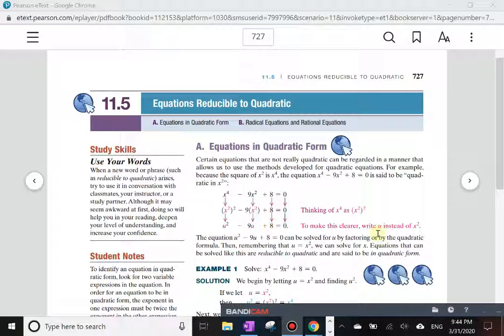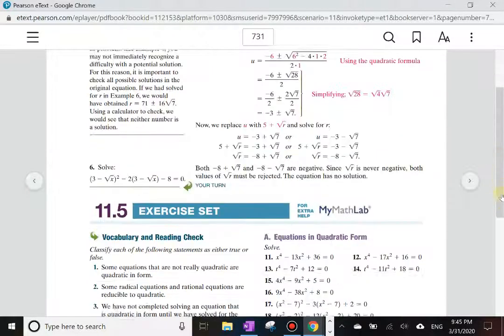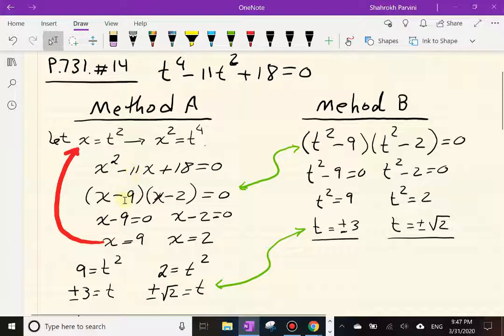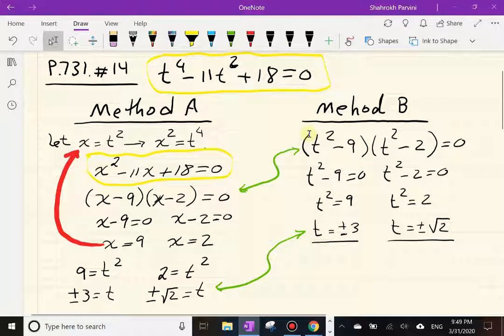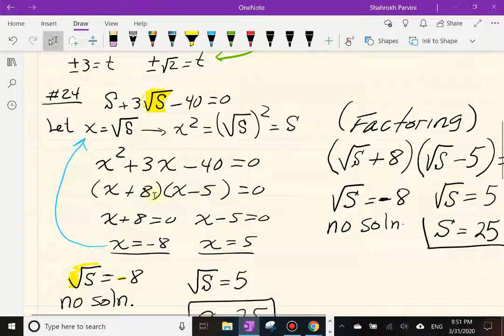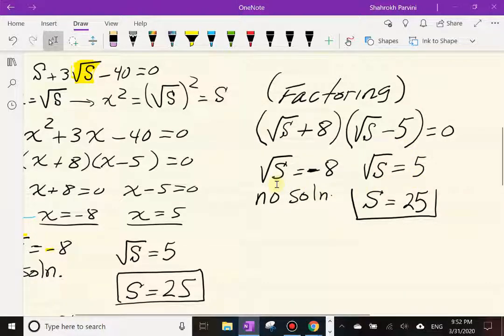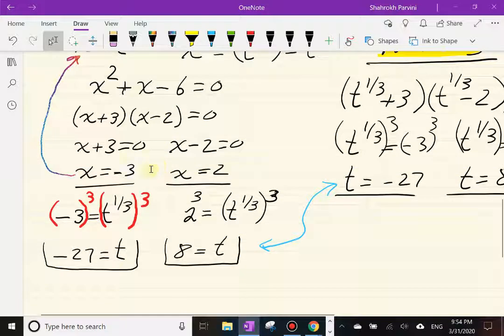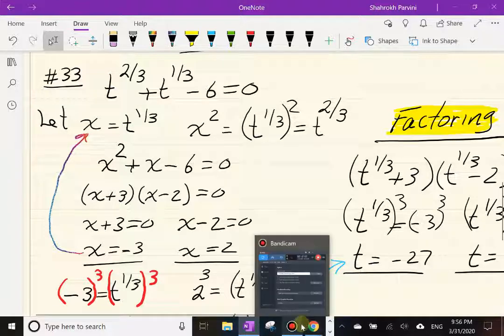IntAlg - 11.5 - Equations Reducible to Quadratic